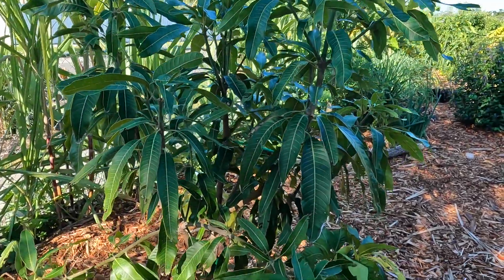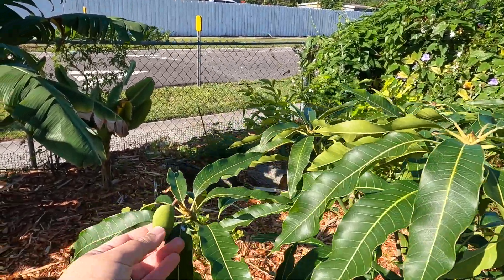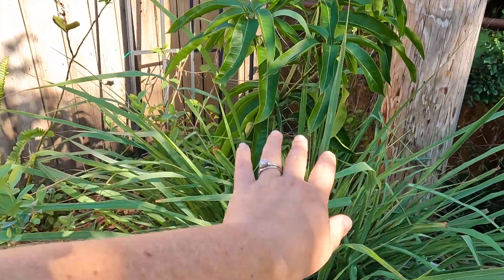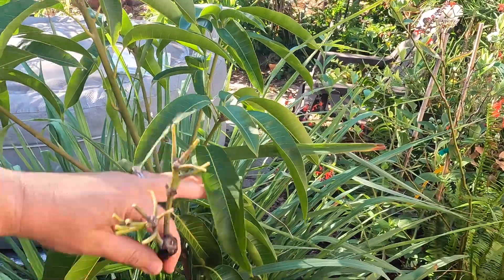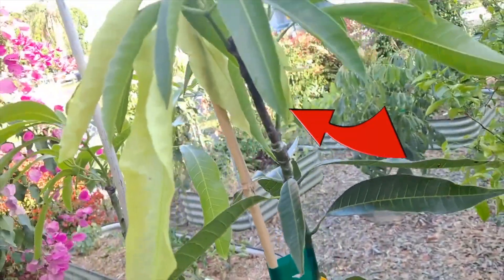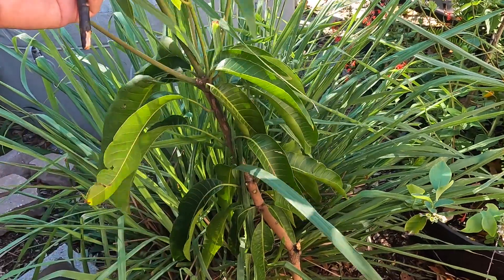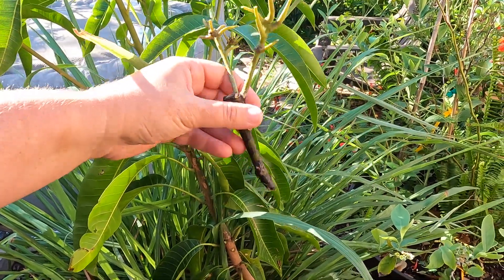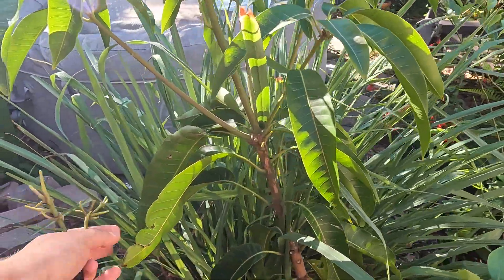BIG MISTAKE with a FRUIT TREE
We just discovered a big mistake with one of the fruit trees in our food forest. Make sure to check your trees for this often so it doesn't happen to you, too.